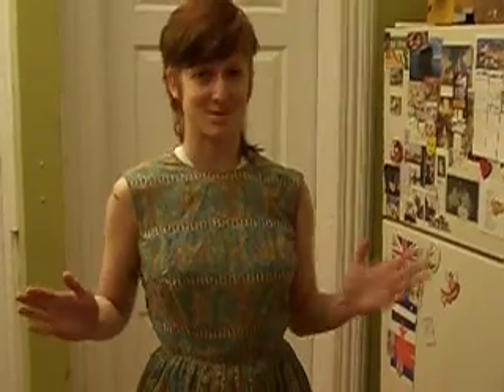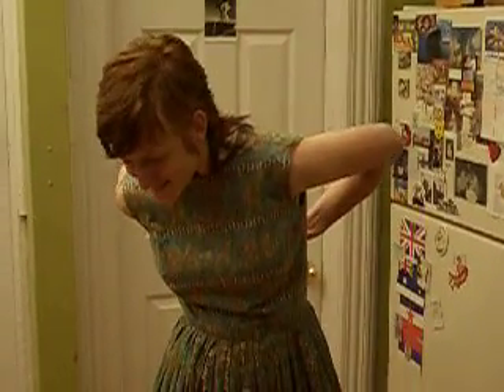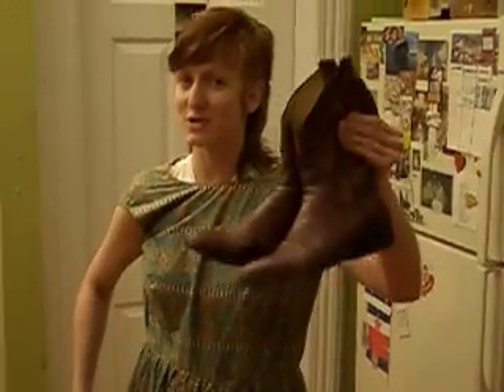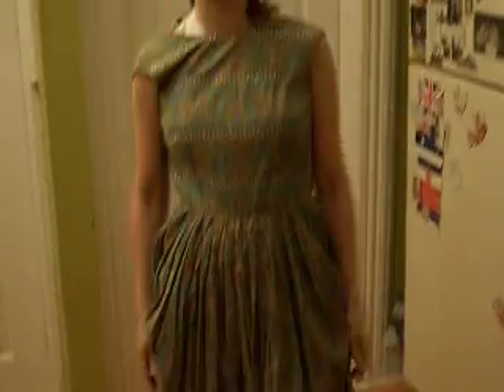Hipster to Lesbian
How to go from hipster to lesbian in a few easy steps!  This is a how-to guide.